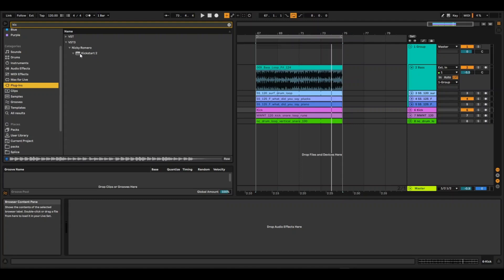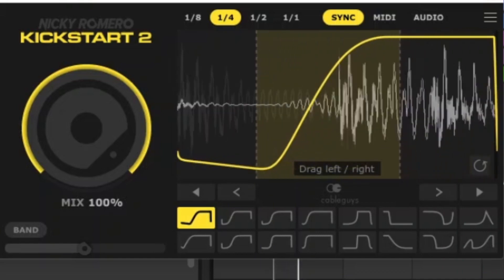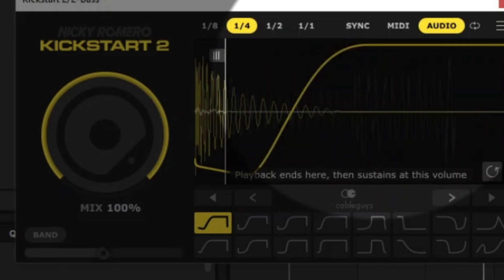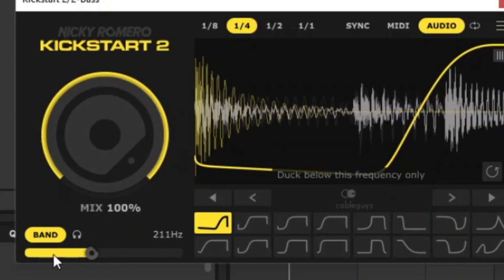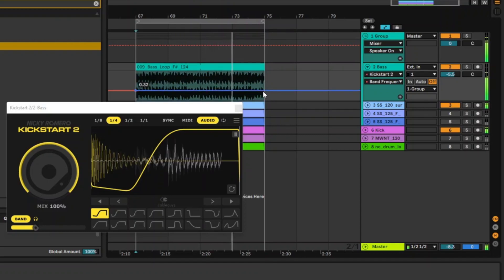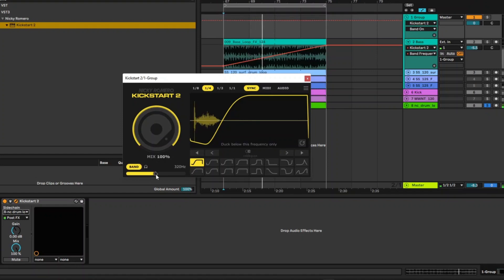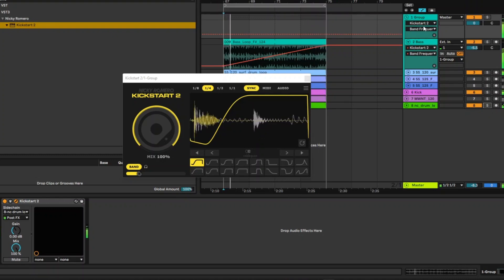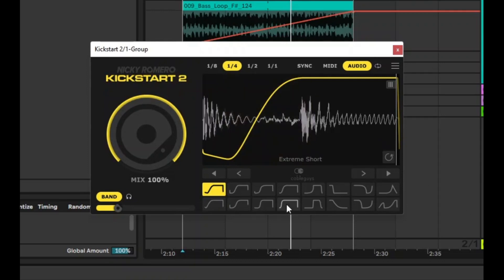Kickstart2 update is here!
After 7 years , and $5 dollar update price, Nicky Romero Kickstart2 is here.
Its the upgrade we needed when we didnt know we needed one!